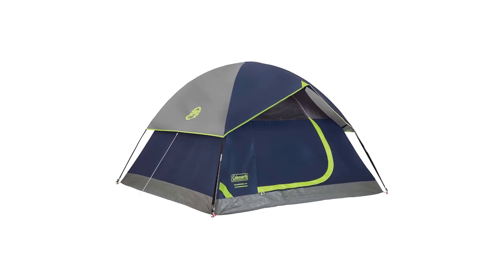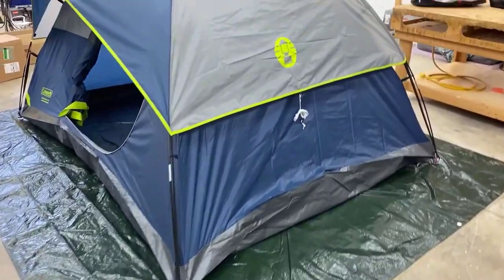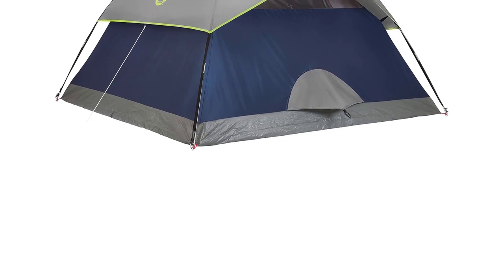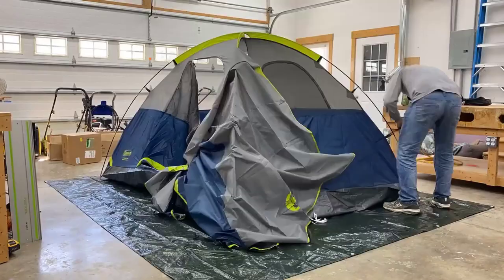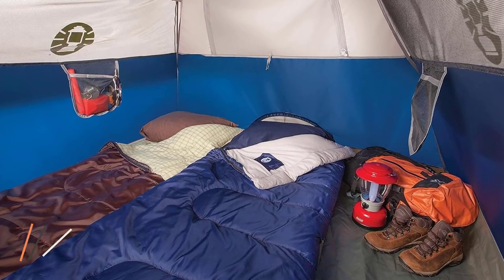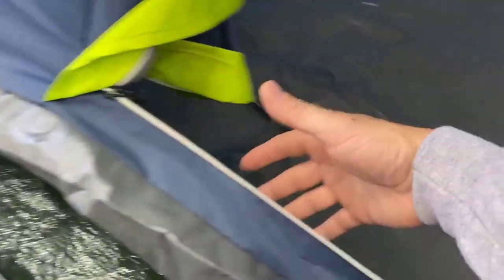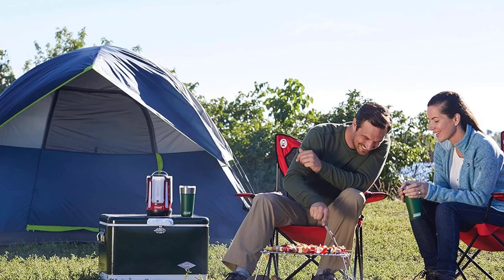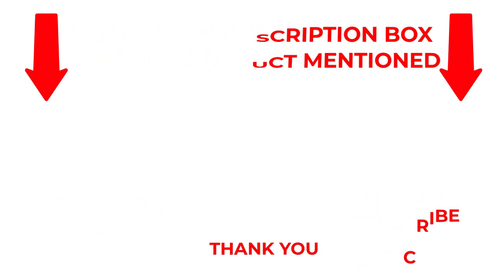Best Camping Tents of 2024: Ultimate Guide for Outdoor Adventures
✔️Best Camping Tents of 2024 🔥 💥ad
Looking for the best camping tents of 2024? Whether you're planning a family outing, backpacking adventure, or a cozy winter camping trip, our comprehensive guide covers it all. Discover top picks for best family camping tents, lightweight options, budget-friendly choices, and more. Get expert insights and reviews on waterproof and season-specific tents. Find the perfect shelter for your outdoor escapades with our detailed roundup of the camping tents of 2024!